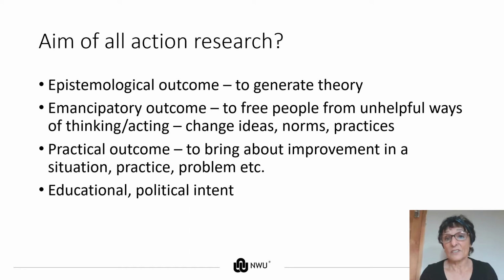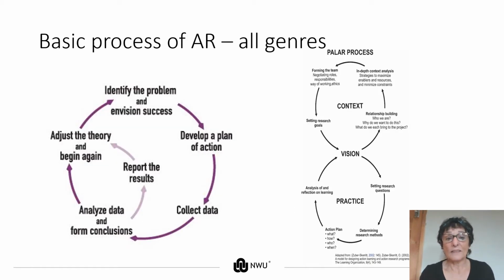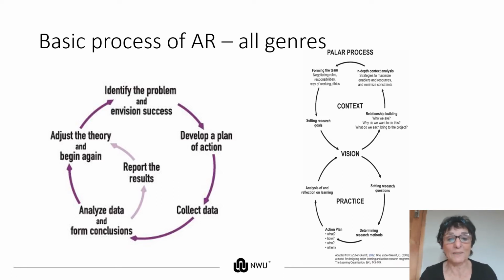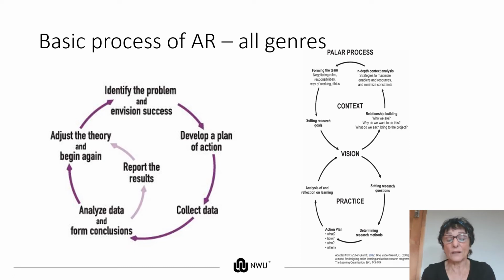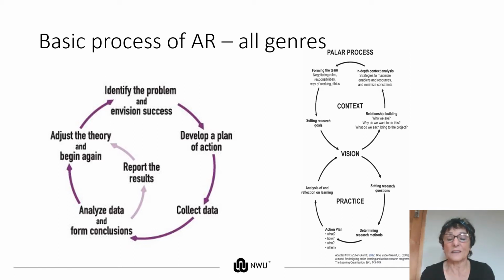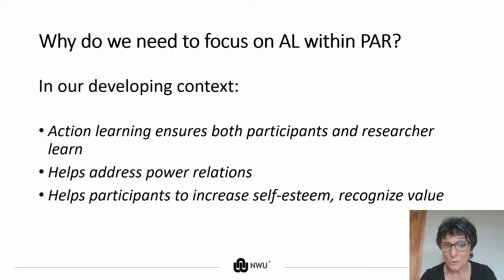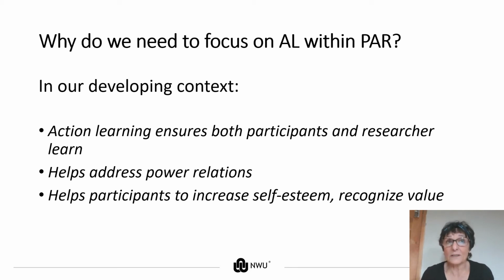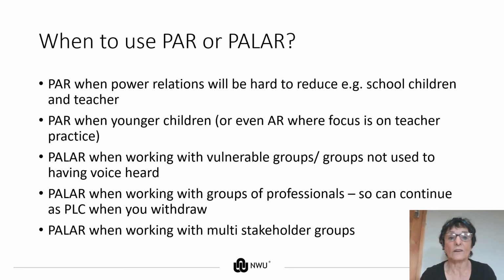The difference between PAR and PALAR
Prof Lesley Wood explains the difference between Participatory Action Research and Participatory Action Learning and Action Research and gives guidance on choosing the correct methodology for your study